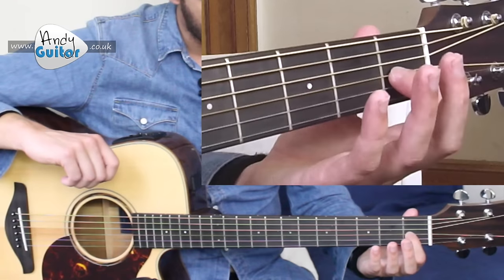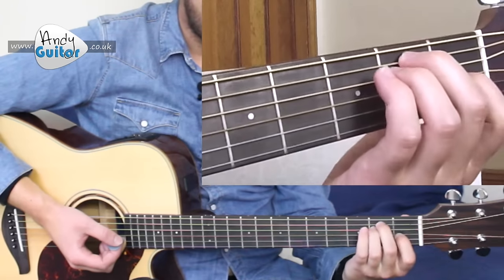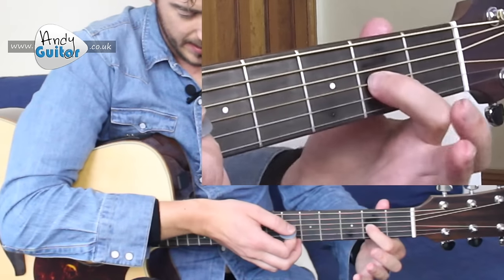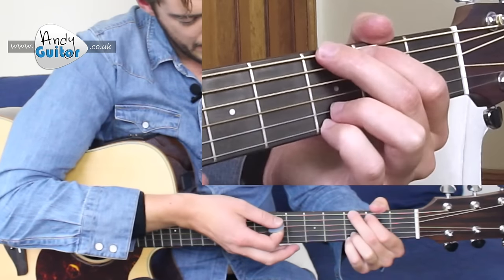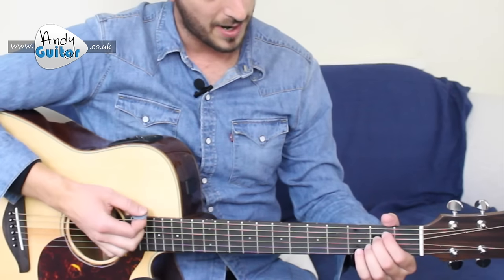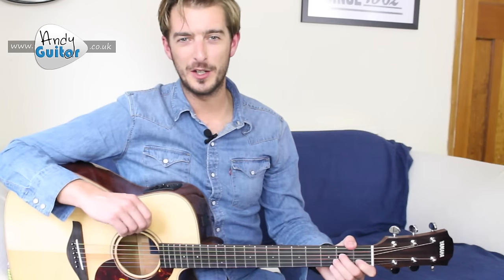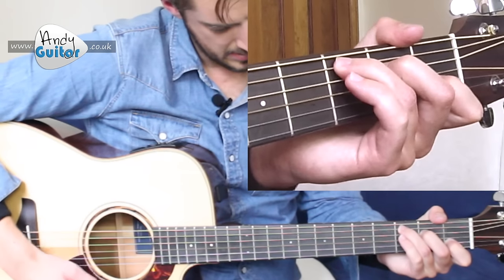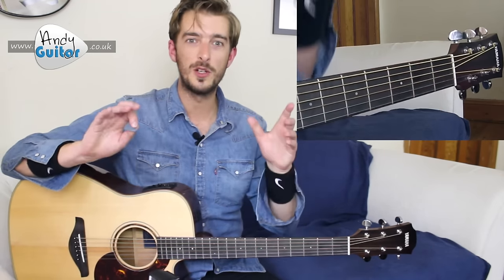First 7 Chords To Learn on Guitar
Get started on guitar the right way with Andy's Beginner Guitar Course